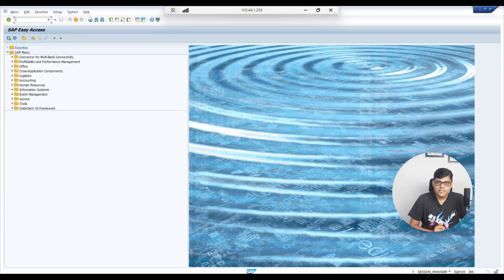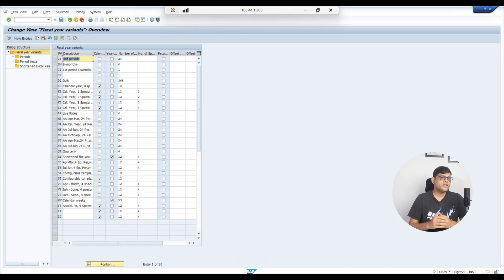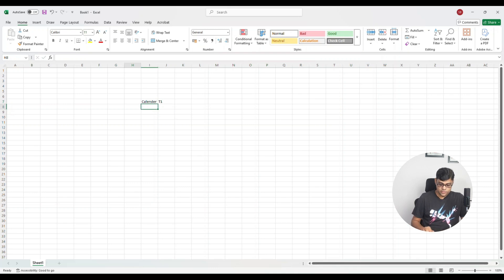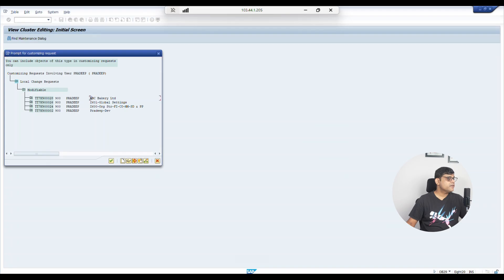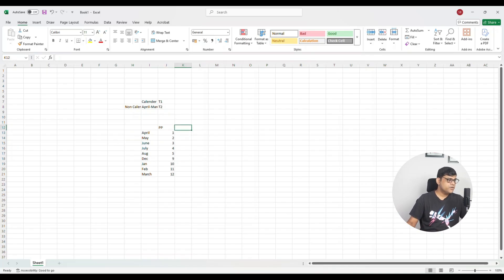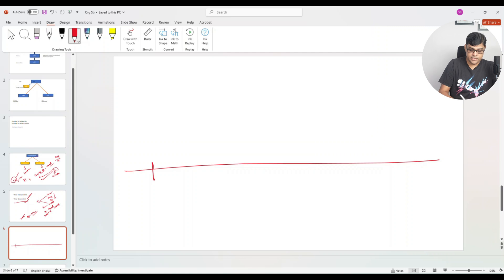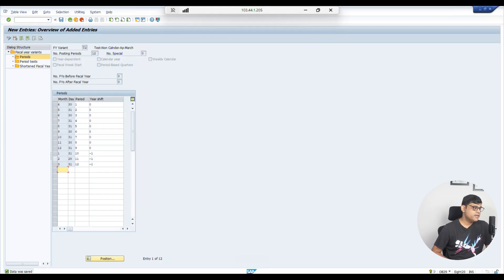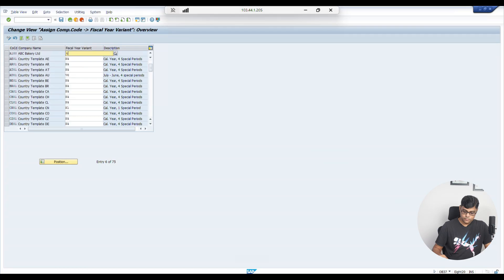How to Create Fiscal Year Variant in SAP FICO & Assign it Using OB29, OB37? - Step by Step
In this video you learn how to How to create Fiscal Year Variant in SAP  using (OB29) and assign it to company code OB37. Here is the quick overview of what additional you will learn:-
✔ Periods and Posting Periods setup
✔ Shortened Fiscal Year & Special Periods
✔ Assigning Fiscal Year Variant to Company Code (OB37)
✔ Live system demo with examples

Here is Why we need to Create/Configure Fiscal Year Variant?:-

📌To define number of posting periods (12 months + special periods)
📌To map real-world accounting year with SAP system periods
📌To allow smooth posting of transactions and year-end activities
📌To make sure company codes follow statutory financial year rules